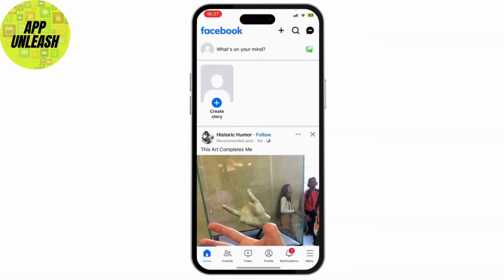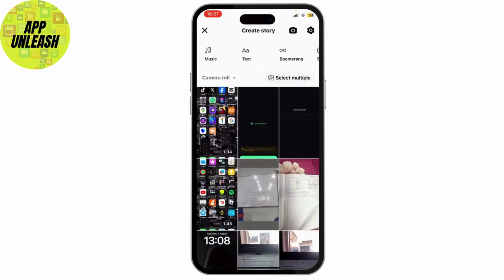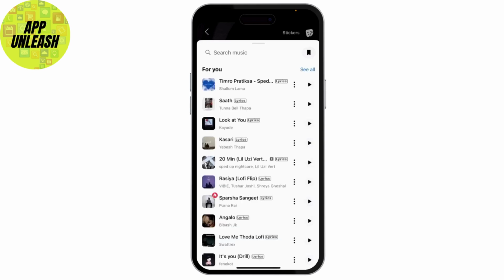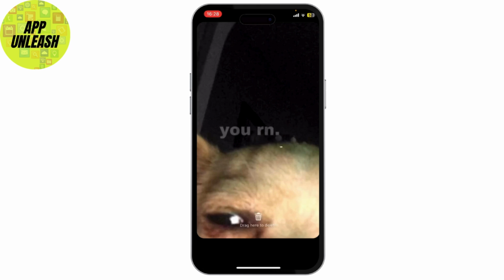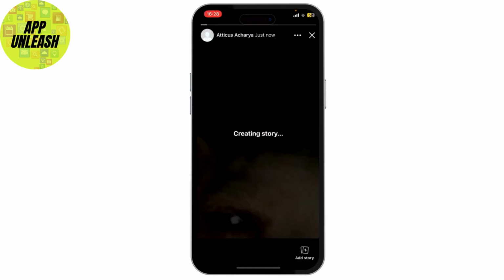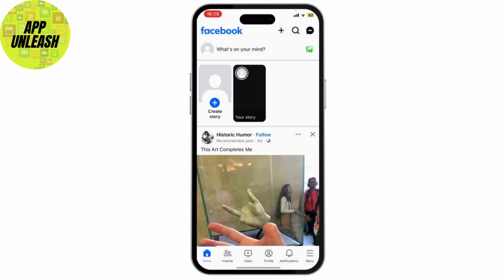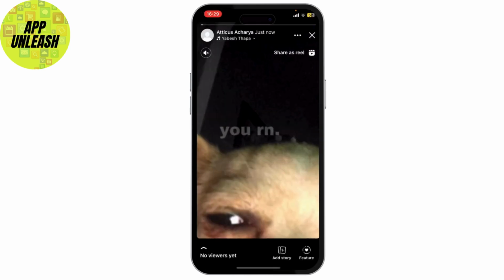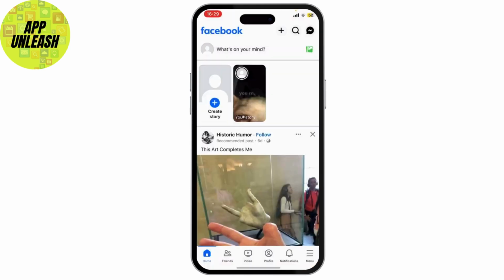How To Remove Music Sticker From Facebook Story (2024)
Tutorial Video on How To Remove Music Sticker From Facebook Story. Easily Learn Can I remove the music sticker from a story with the help of this tutorial video.

In this tutorial, learn how to remove the music sticker from your Facebook story before posting it. Follow these simple steps to ensure your story is sticker-free. Perfect for those who want to customize their stories without the music sticker.

Chapters:
00:00:00 - Introduction
Learn how to remove the music sticker from your Facebook story.

00:00:10 - Open Facebook
Launch the Facebook app and navigate to the story creation screen.

00:00:20 - Create a Story
Pick a random story to work with and add music to it.

00:00:30 - Add Music to Story
Choose your desired music and add it to your story.

00:00:45 - Remove Music Sticker
Learn how to remove the music sticker from the story before uploading.

00:01:00 - Check Your Story
Verify that the music sticker is not visible in the preview.

00:01:15 - Upload Story
Upload the story and ensure the sticker is removed.

00:01:30 - Important Note
Remember, you can only remove the sticker if the story hasn't been uploaded yet. If already uploaded, you'll need to delete and re-upload.

00:01:45 - Conclusion